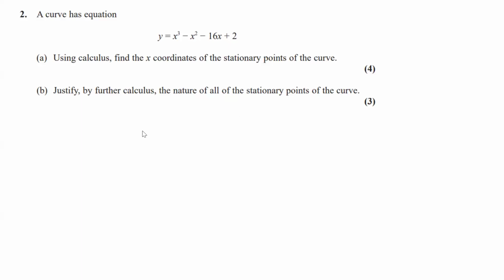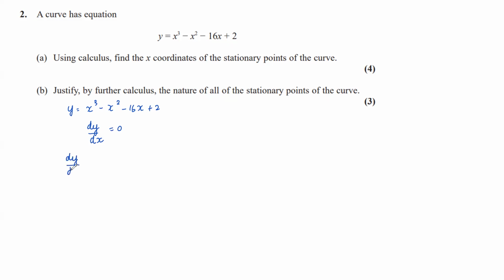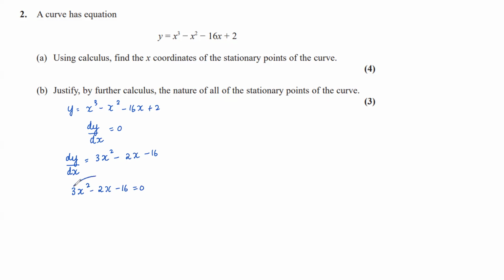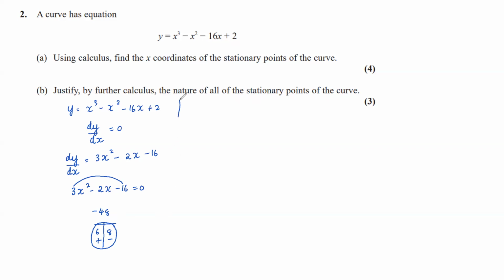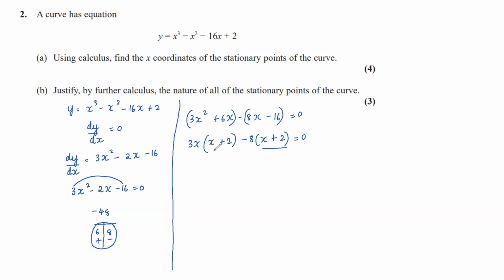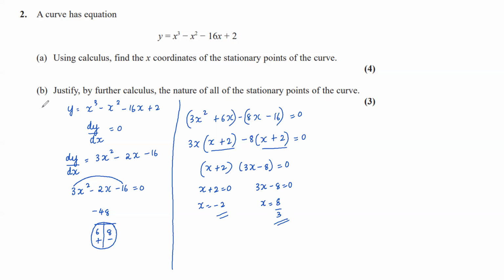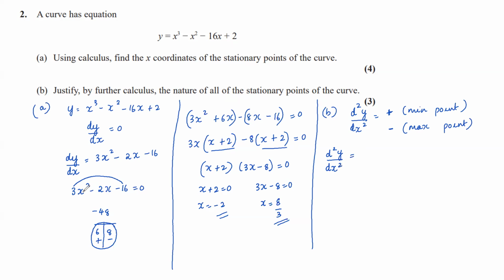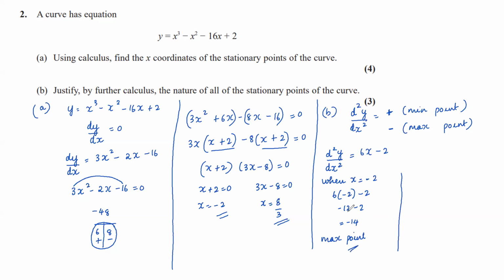Jan 2021, WMA12/01, P2, Q2